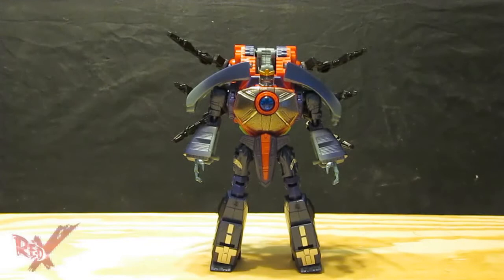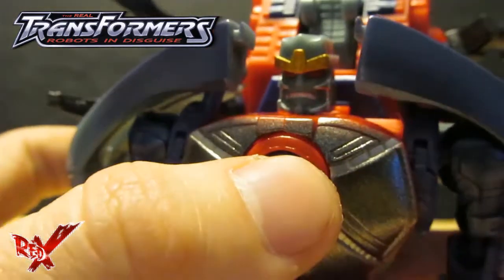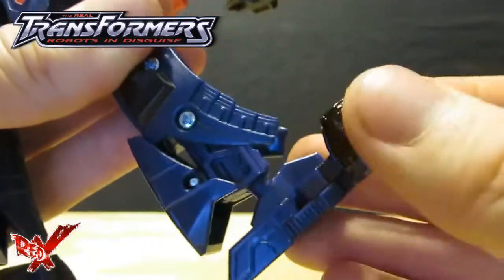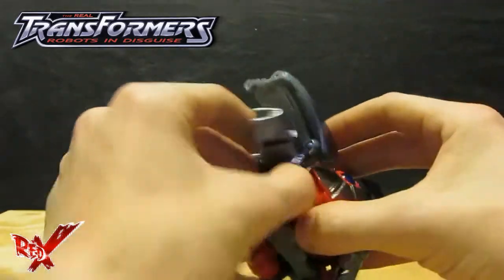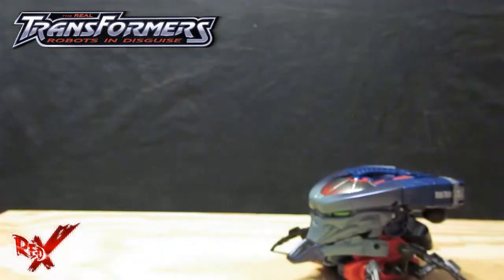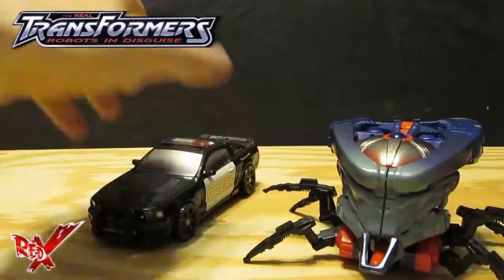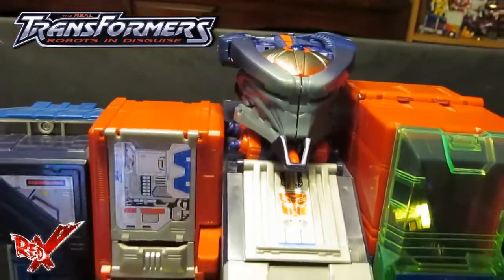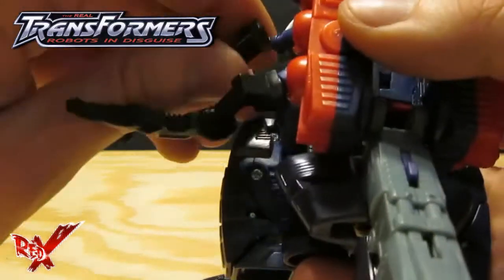"Real" Transformers: RID - Megatron Megabolt [RedX Reviews #163]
RID/Universe: Megatron Megabolt
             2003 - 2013